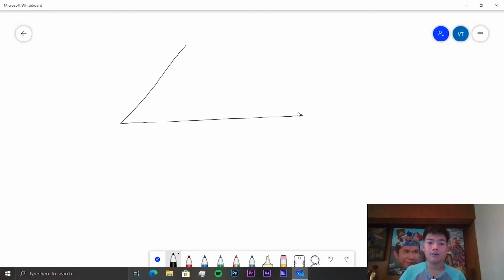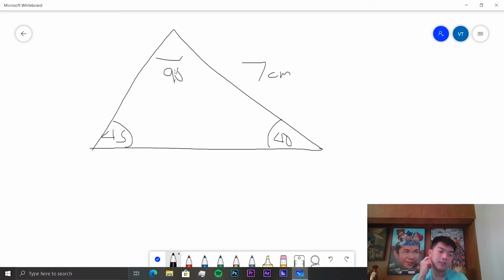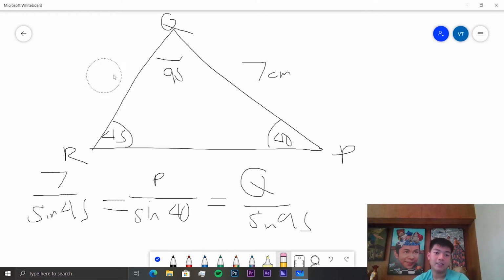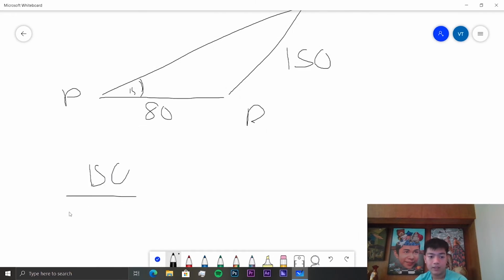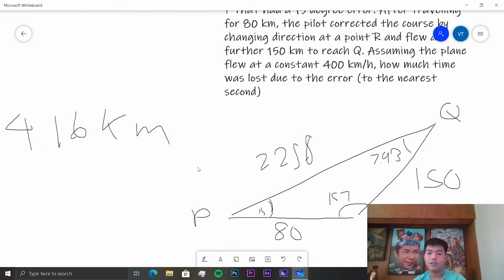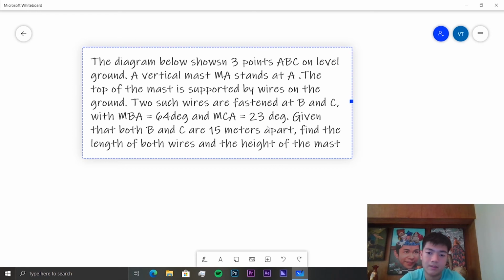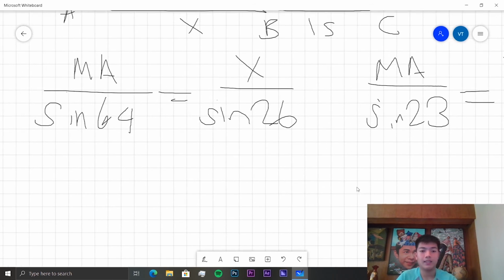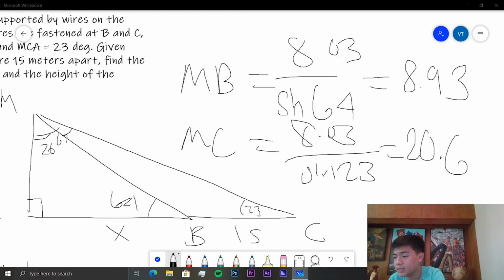Chapter 6.3.4 | The Sine Rule | CodingBytes IB Math Analysis Speedrun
In this video, Vince speedruns another section of chapter 6.3 of the IB Math Analysis and Approaches HL textbook. This section contains problems involving the sine rule.